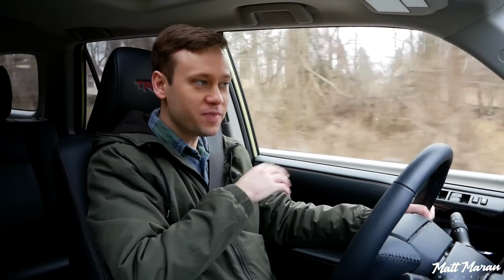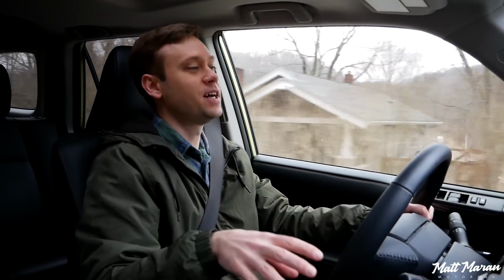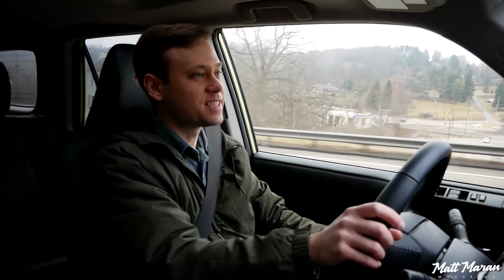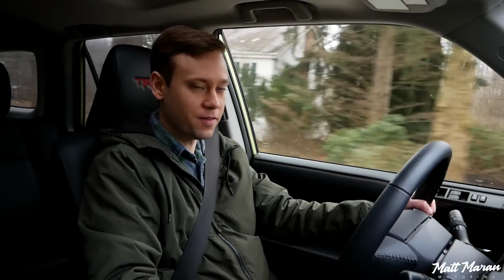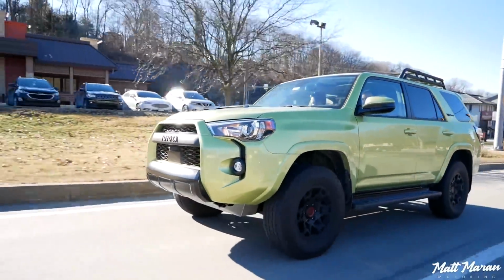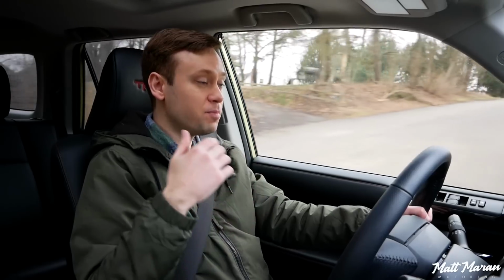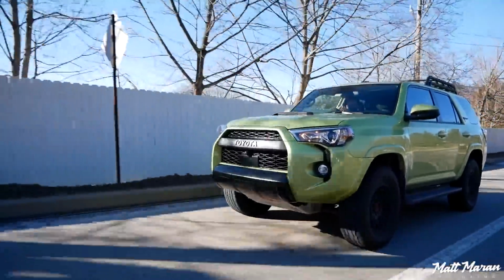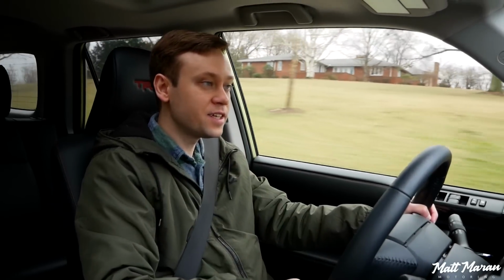My Week with the 2022 Toyota 4Runner TRD Pro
I spend a week with the 2022 Toyota 4Runner TRD Pro to see how it compares these days to its more modern competitors like the Bronco, Wrangler, Outback Wilderness and even the Tacoma TRD Pro. At this one's as-tested price of $54,000 the 2022 4Runner TRD Pro doesn't come cheap, even though it has a very dated interior and dated mechanicals (including one of the last 5-speed automatics on the market). But if you want a rugged body-on-frame SUV that will run forever, the 4Runner and Tacoma are likely still the best picks. What do you think about the 2022 4Runner?

2022 trd pro 4runner 2022 4runner review 2022 toyota 4runner trd pro review